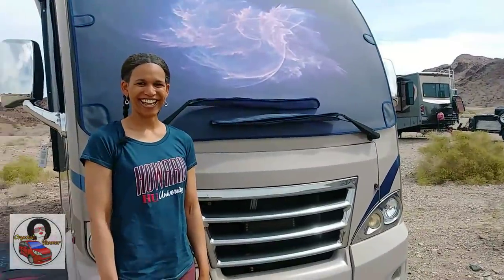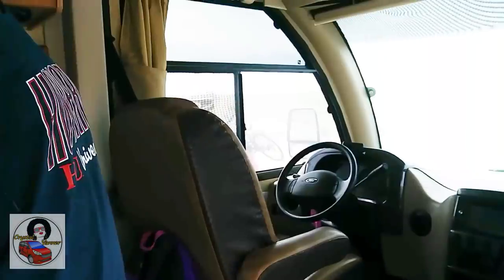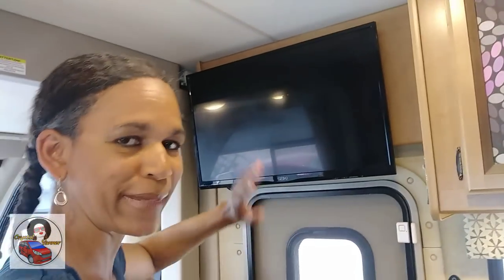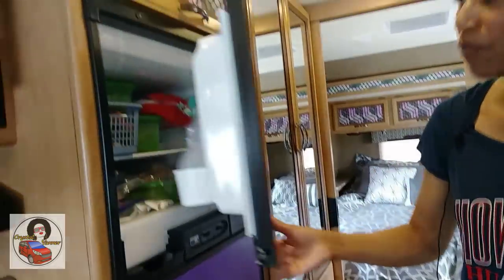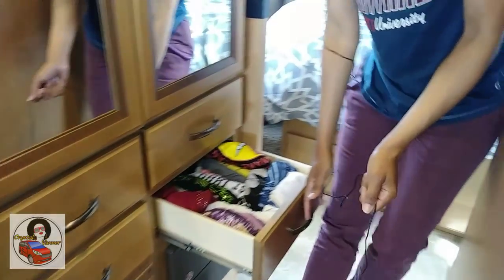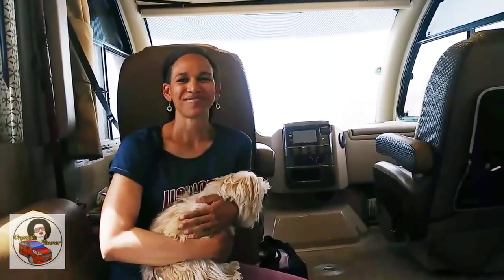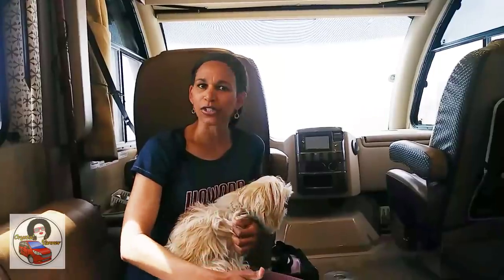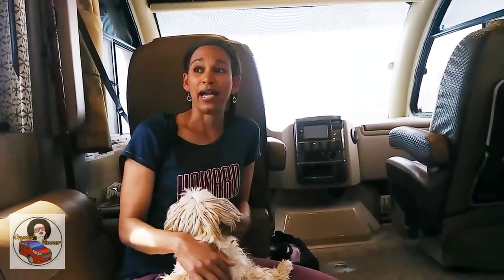TOUR: Lisa's Class A(#335)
🛍️ CV Influencer Store:

Amazon car windshild cover:

Oxygenics Shower Head:

Our family is growing and it's getting harder to keep up with everyone's comments. Please know that I do read EVERY COMMENT POSTED. I try to like as many as I can, but I can no longer reply to most. I LOVE YOU ALL SO MUCH ❤!
I'm not taking personal friend request on Facebook. Go to my page to connect:

*Using the link does NOT charge you extra!!
I just get a few cents if you buy using the link.*

Amazon.com/shop/CrystalVanner
check the new website out:
CrystalVannerCreations.com

Facebook.com/Nomad4Less

TeeSpring.com/stores/Crystal-Vanner-Creations
Etsy.com/shop/CVannerCreations